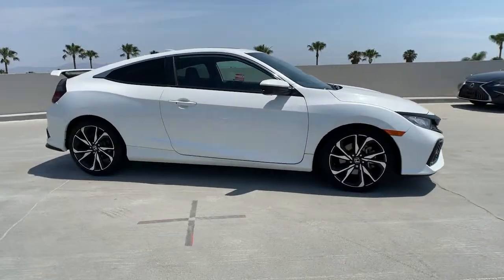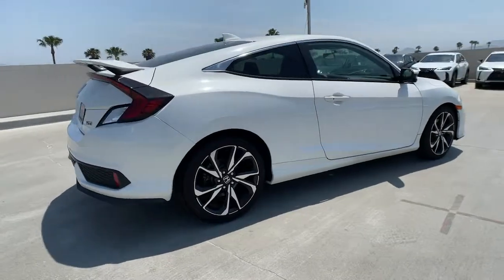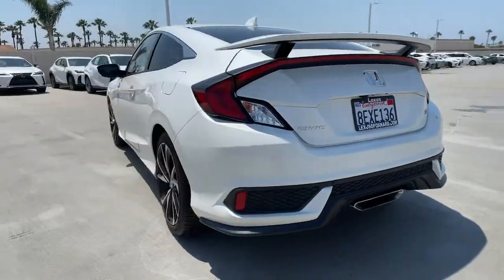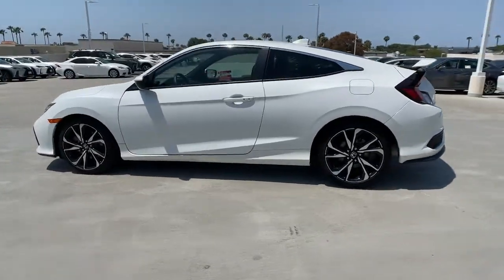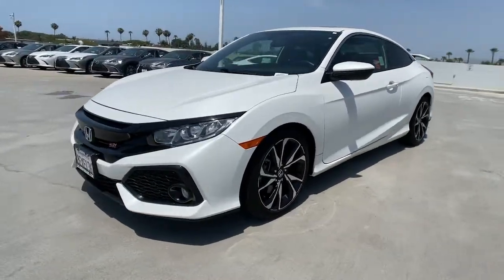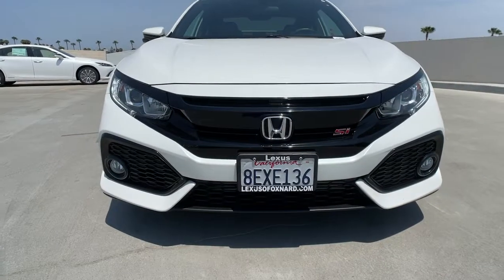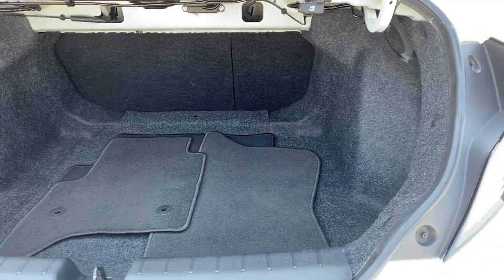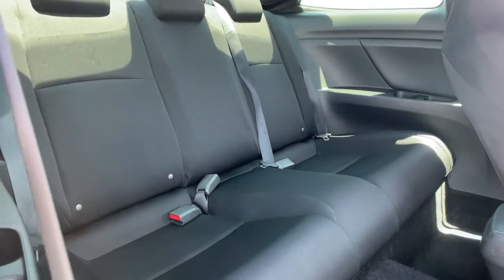2018 Honda Civic Oxnard, Ventura, Camarillo, Thousand Oaks, Simi Valley, CA P1665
Taffeta White Used 2018 Honda Civic available in Oxnard, California at Lexus of Oxnard. Servicing the Ventura, Camarillo, Thousand Oaks, Simi Valley, CA area.